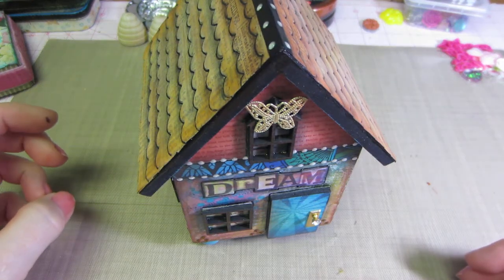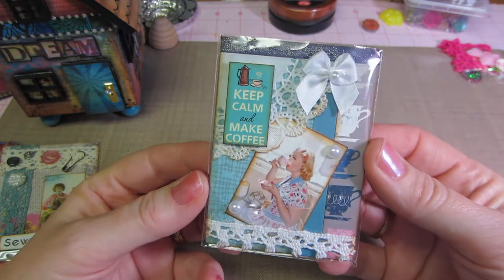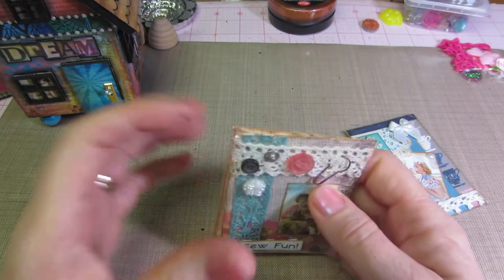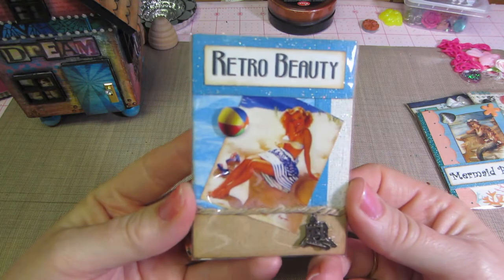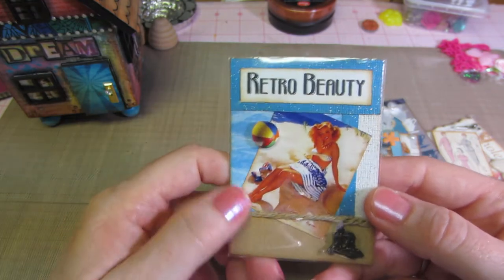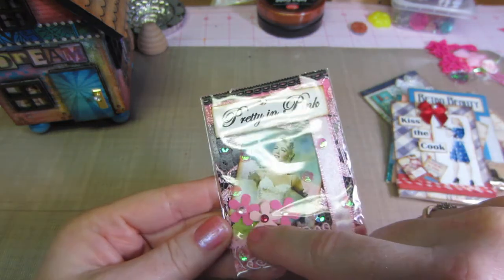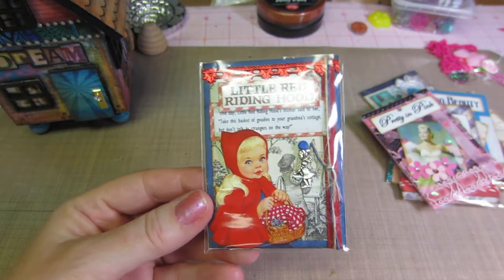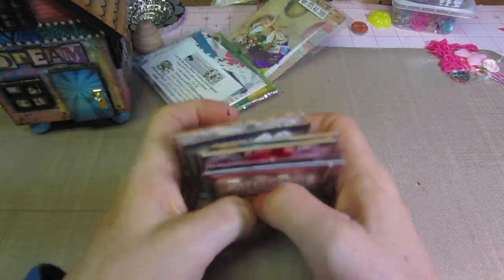ATC share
ATCs I made from the kits I got at the ATC store. I am getting more delivered tomorrow. I love these kits. TFW, Sara